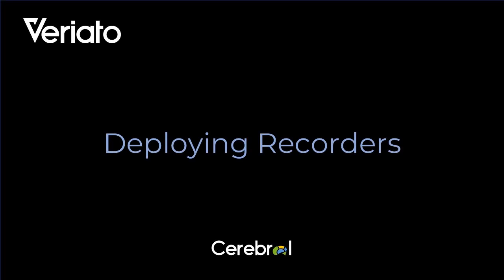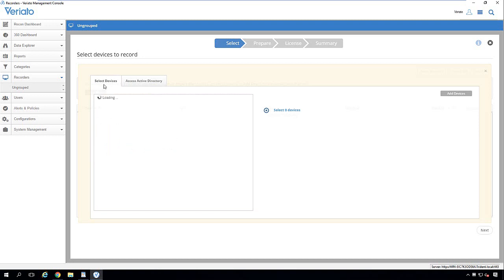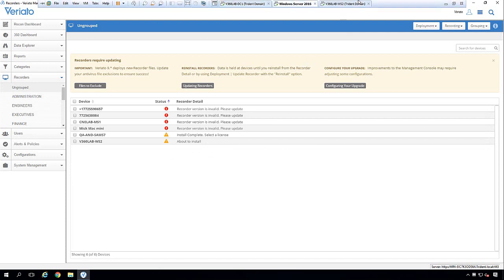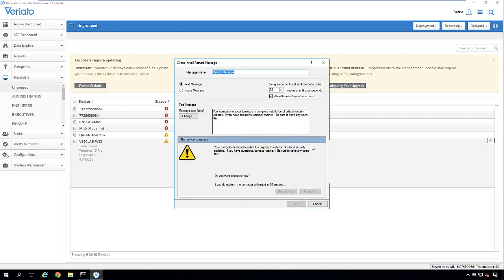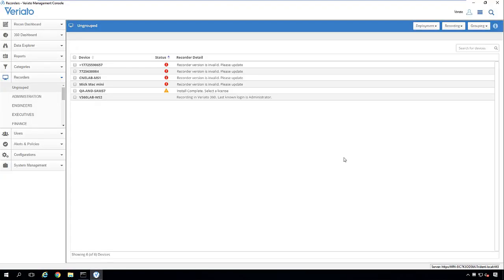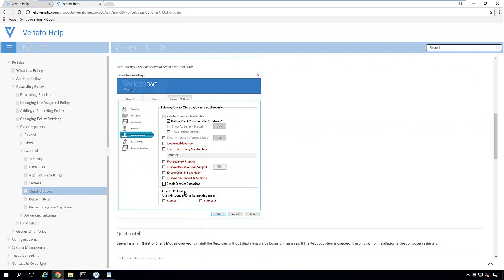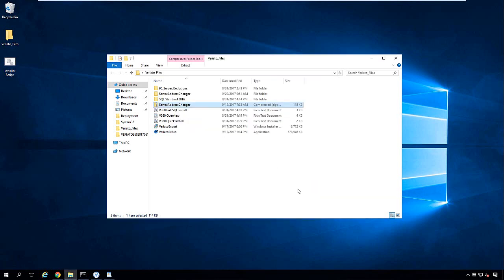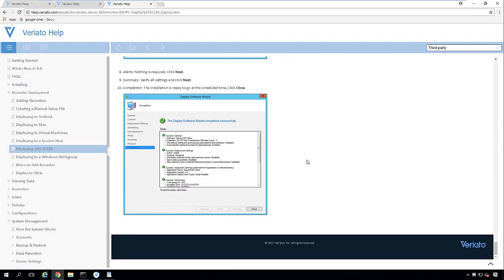How to deploy recorders in Veriato Cerebral